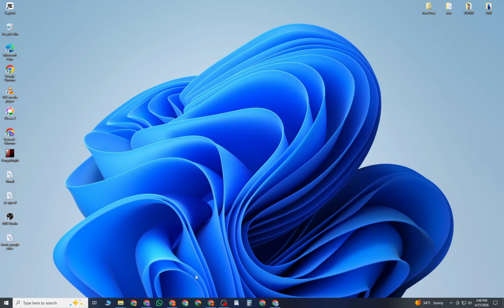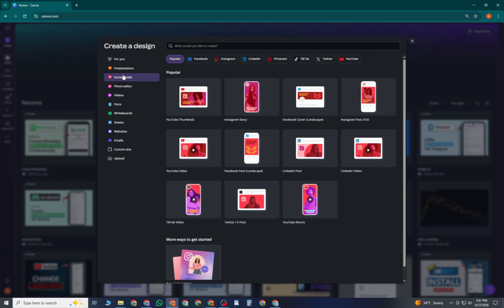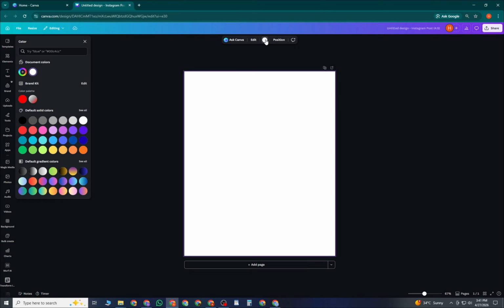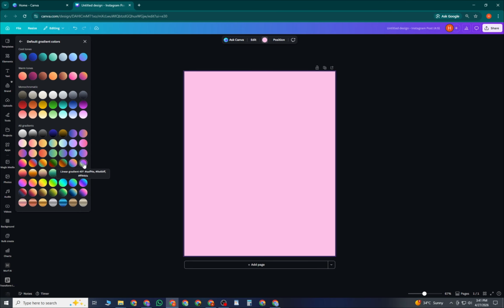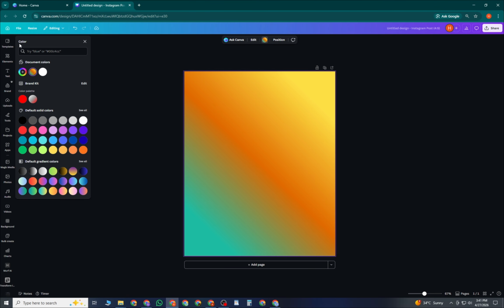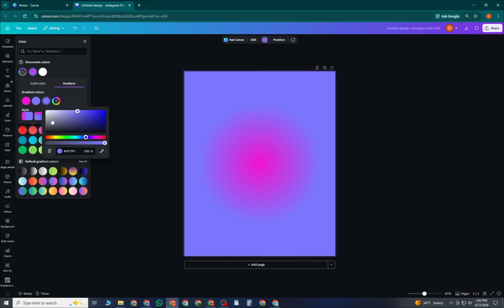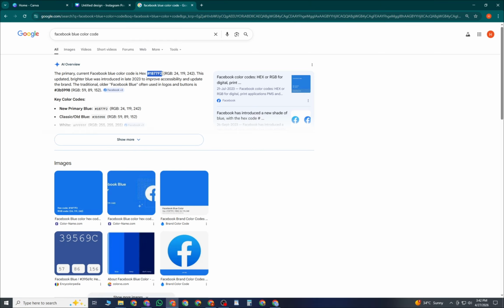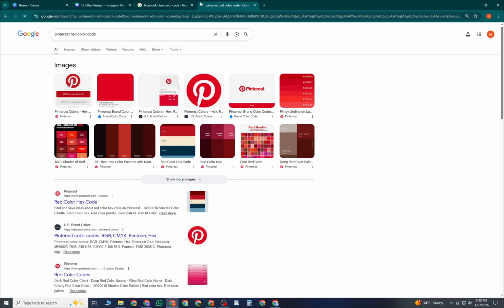How to Change Background Color in Canva (Step by Step Guide)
Learn how to change background color in Canva with this simple step-by-step guide. This quick tutorial explains how to edit Canva background color, use Canva design tools, customize Canva page background, apply solid colors in Canva, manage Canva project settings, and improve Canva graphic design easily.

How to Change Background Color in Canva?
Change Canva Background Color Step by Step?
Canva Background Color Tutorial for Beginners?
How to Edit Background Color in Canva?
Customize Background Color in Canva Easily?
Canva Background Color Change Guide?
How to Replace Background Color in Canva?
Canva Design Background Color Tutorial?
Set Background Color in Canva Fast?
How to Add Background Color in Canva?

➤Timestamps
00:00 Introduction
00:15 Go to Canva
00:25 Open up Your Design in Canva
00:35 Change Solid and Gradient Colors in Canva
00:55 Add Custom Colors in Canva
01:15 Add Any New Color in Canva
01:25 Outro